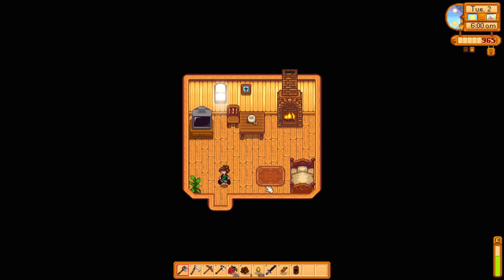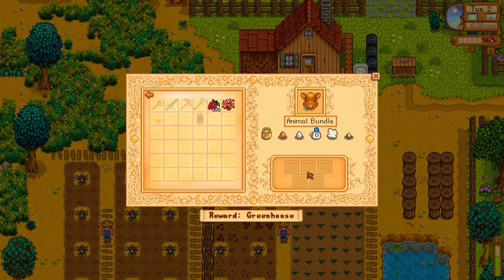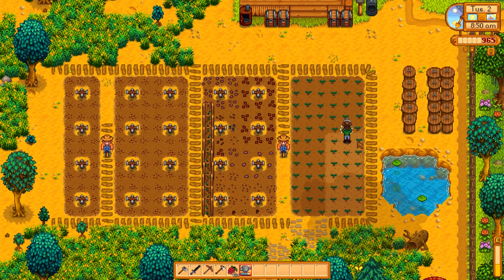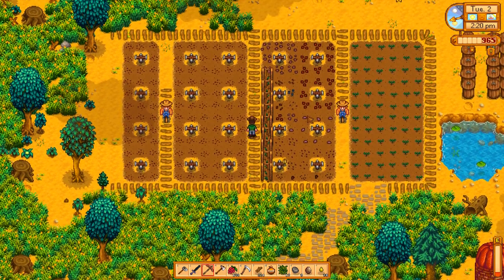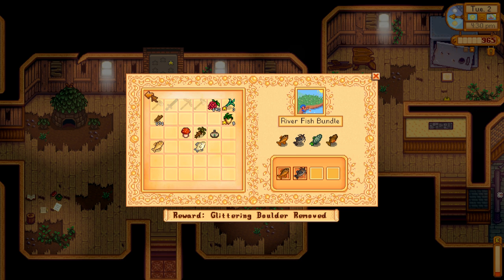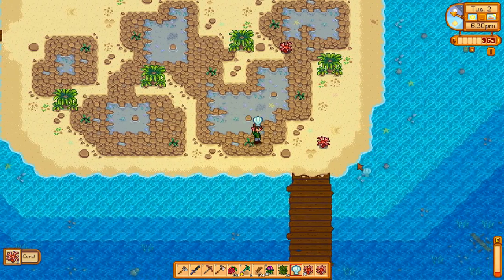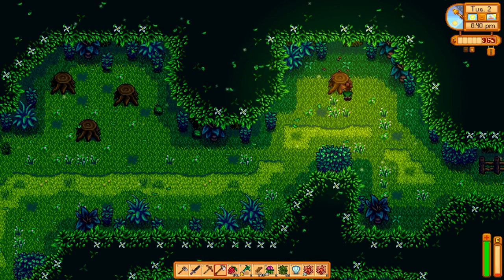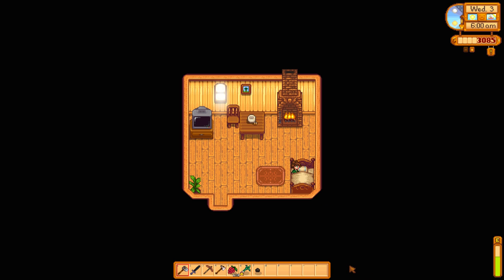Stardew Valley Honeydale Farm 22 - Summer Ramblin'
Summer 2 Year 1 We putter around the farm, wander about foraging and lay out the plan for the Summer.  Priority number one is a horse.  About the series (show more):

Making the most money is not my ultimate goal for Honeydale Farm - a pretty, profitable farm that's fun to play is what I hope to end up with.  Questions, tips and feedback are always welcome.